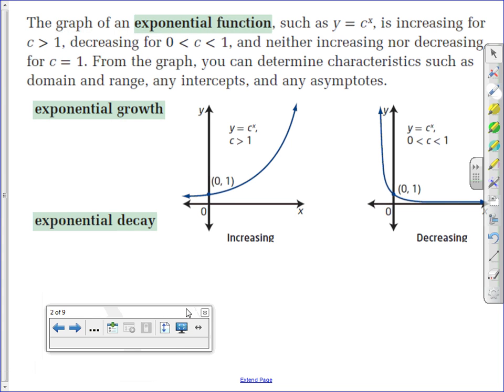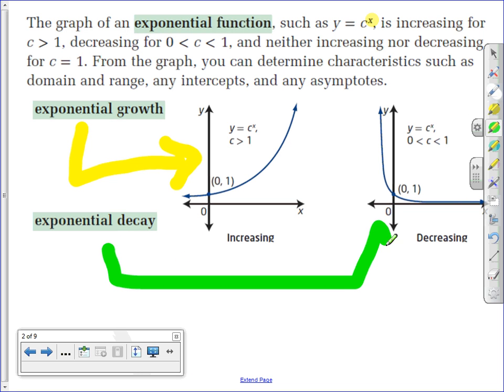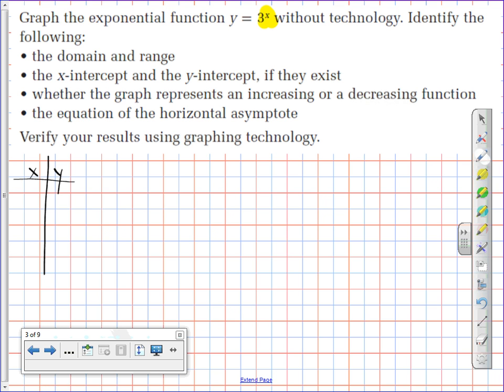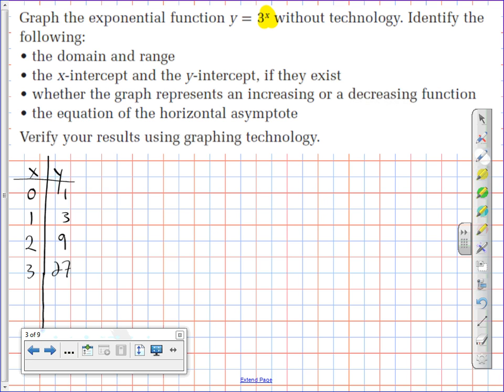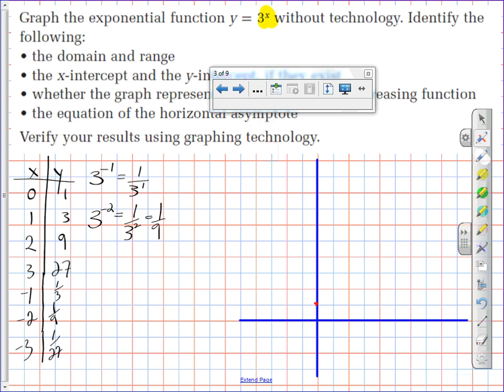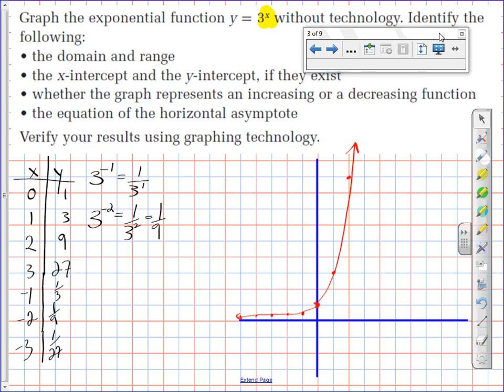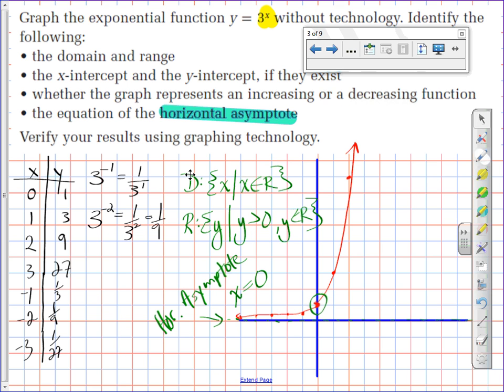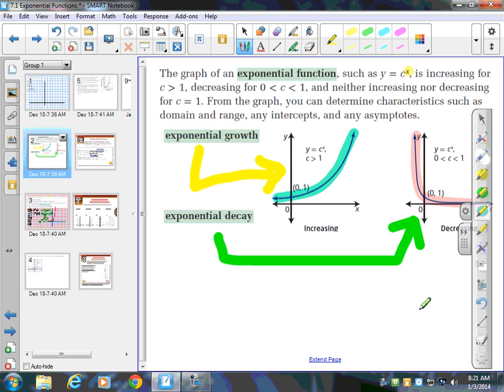7 1 Exponential Function